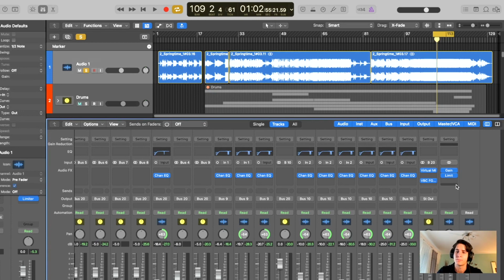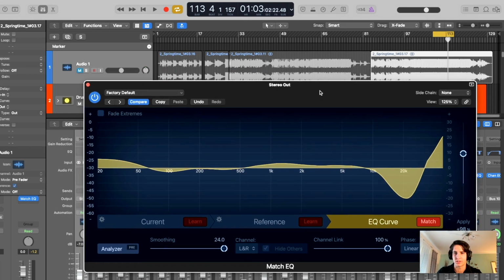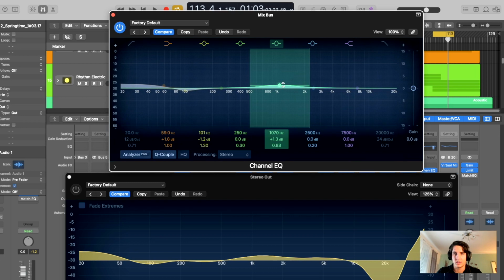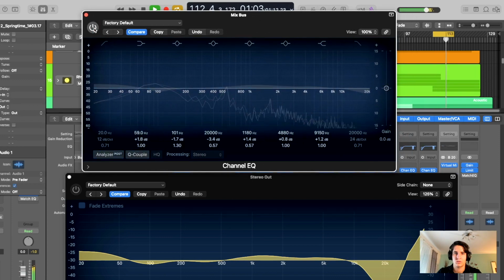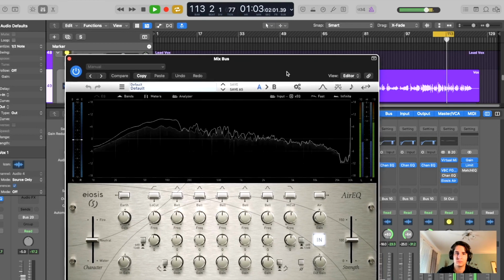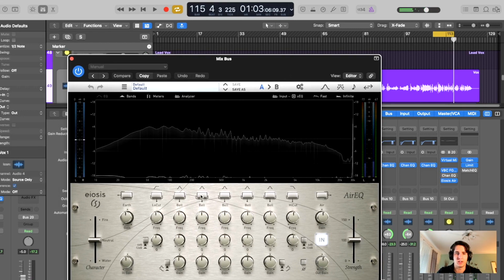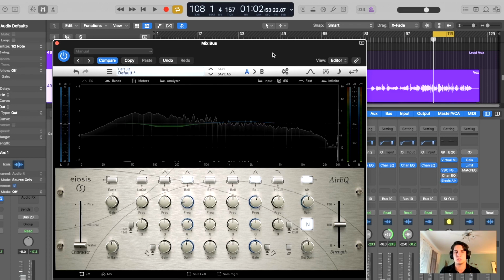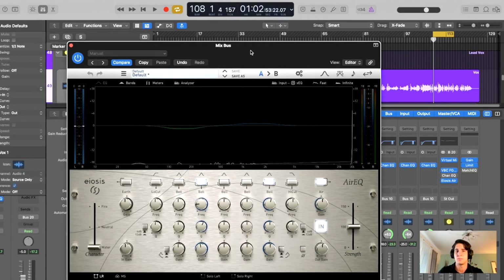Get Your Mix Bus EQ Right: Approaches For Beginning And Advanced